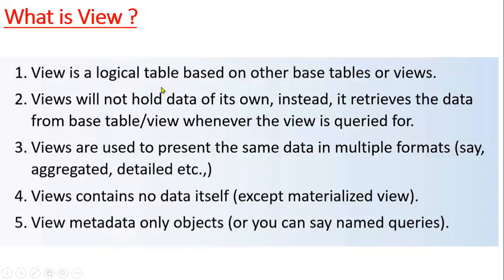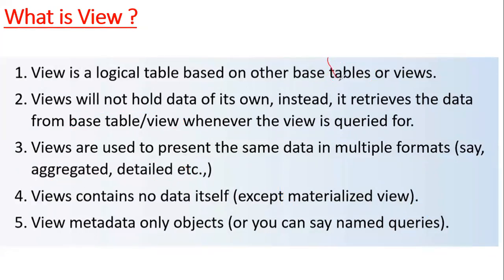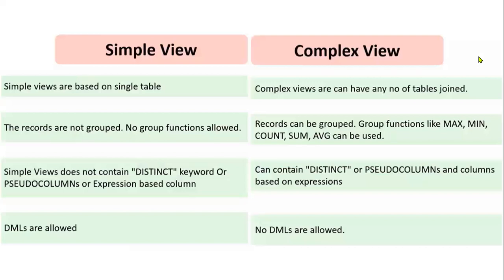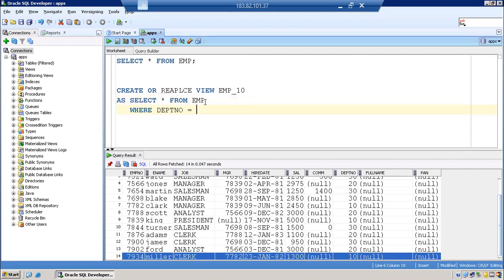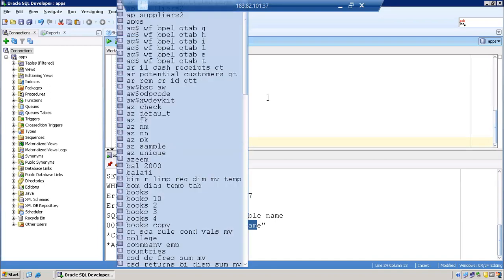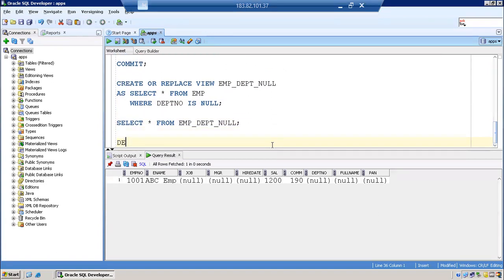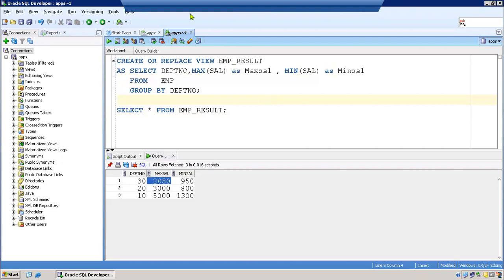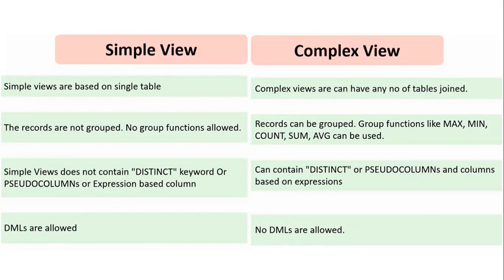Oracle PL/SQL Developer | Real Time Training | Placement | SQL Interview Questions